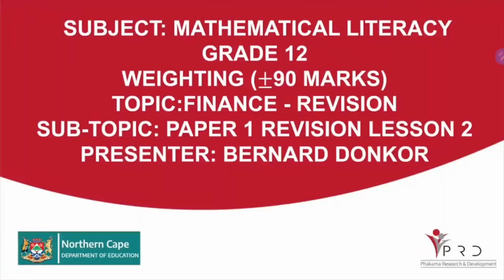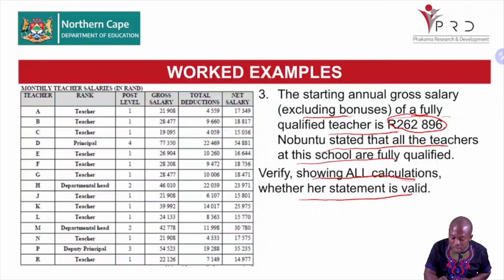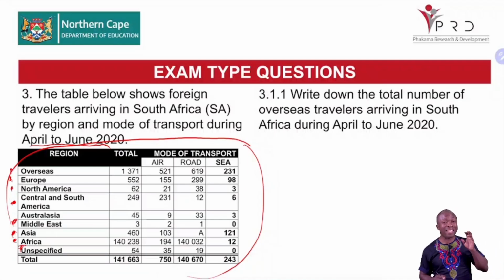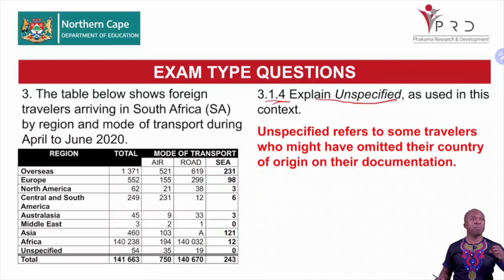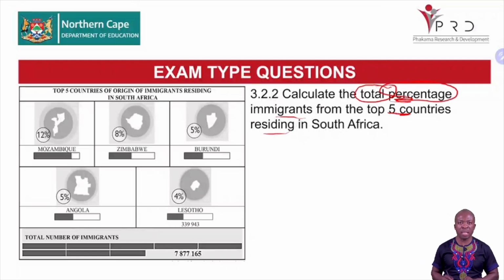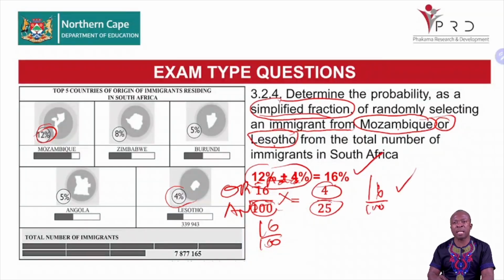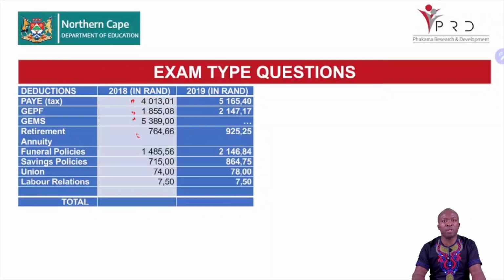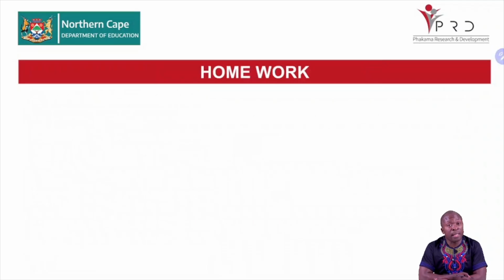MATHEMATICAL LITERACY GRADE 12 PAPER 1 REVISION LESSON 2 NC